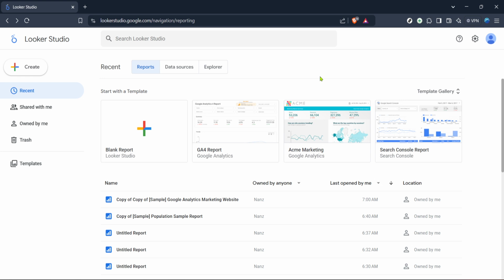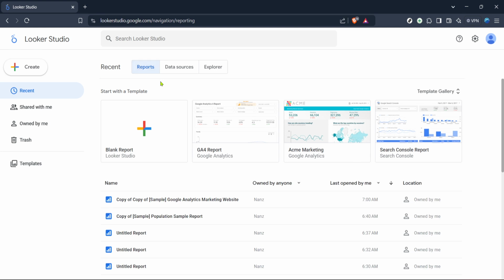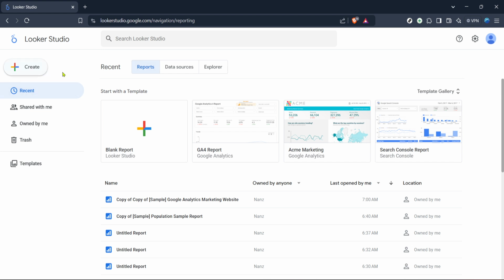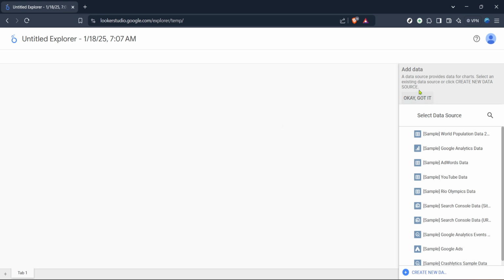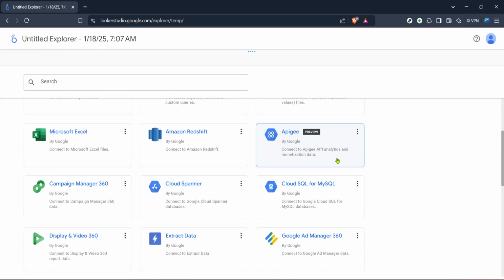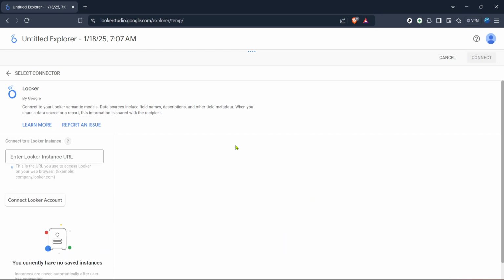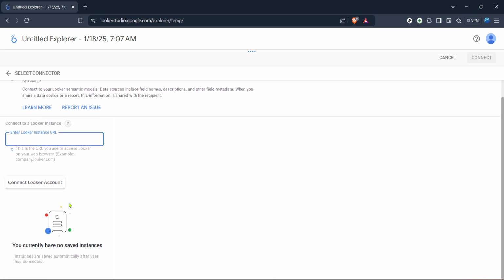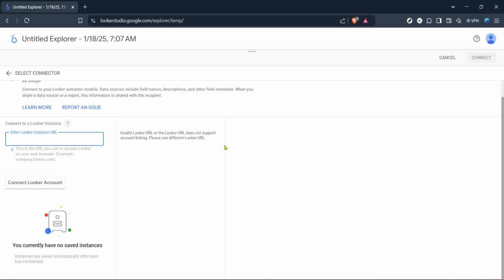How to Create a Looker Explore (Full 2025 Guide)